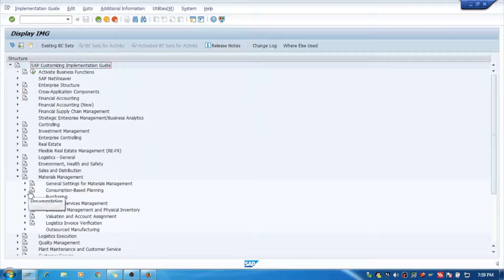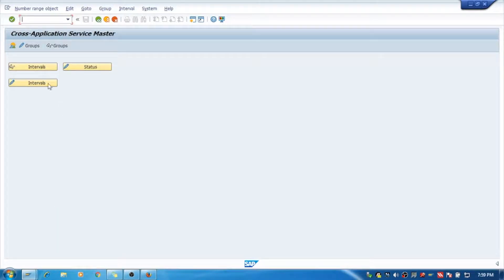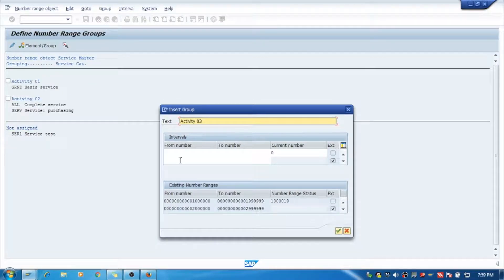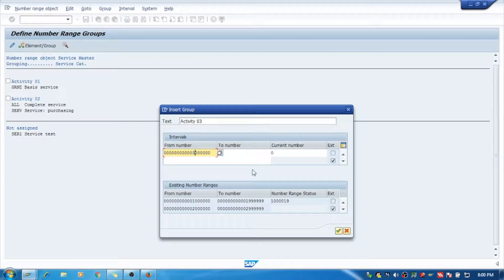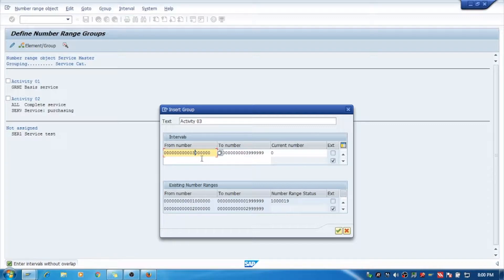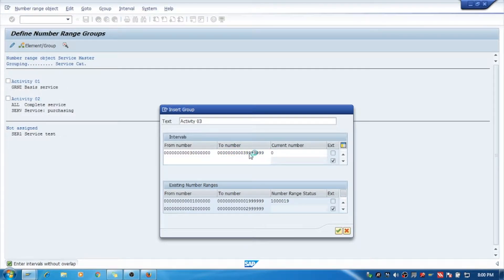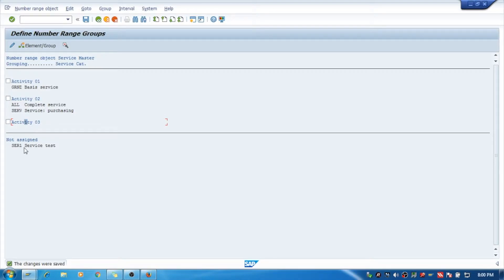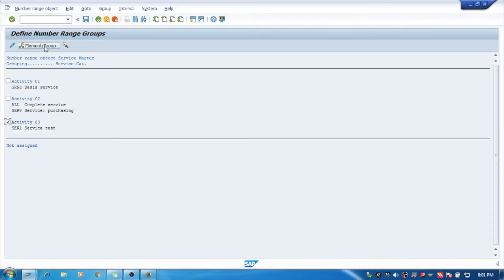SAP MM - Assign number range to service master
Assign number range to service master
For SAP MM freelancing and Online SAP MM training contact on